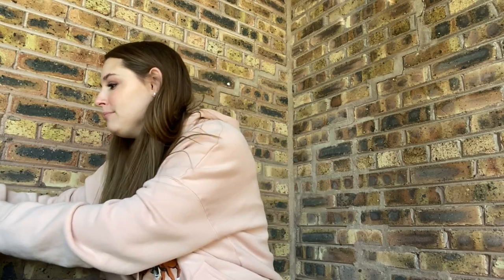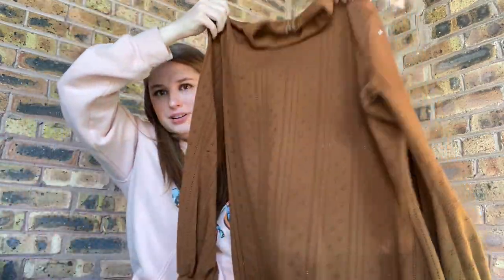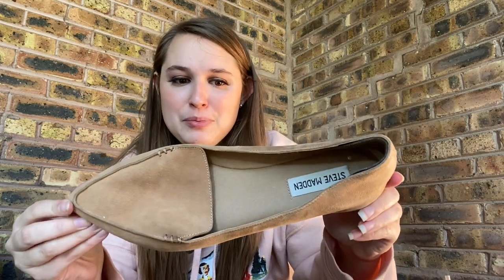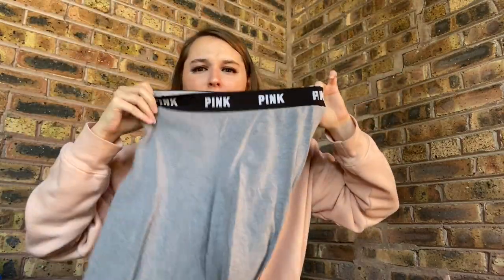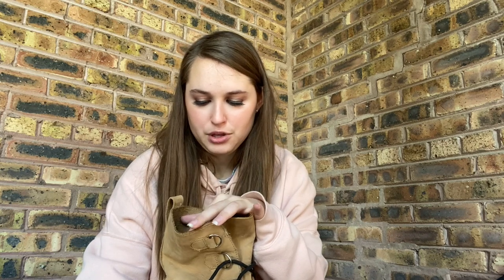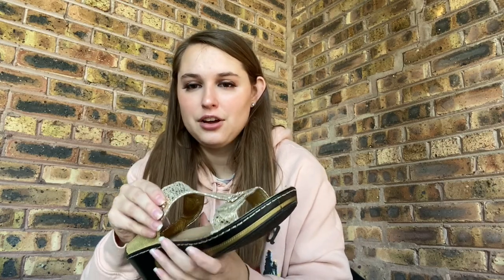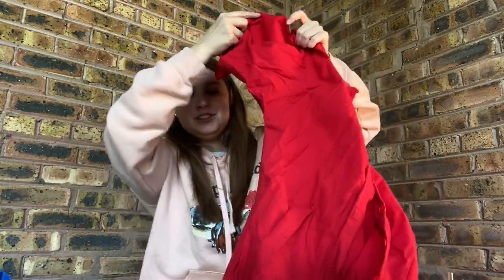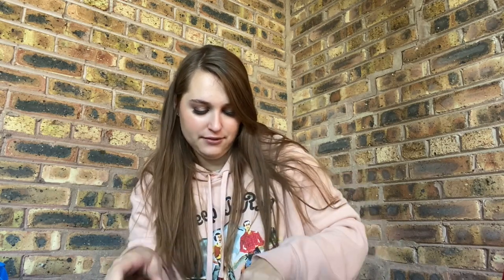200lb Goodwill Outlet Bins Haul To Resell On Poshmark For A Profit | Lots of Vintage and Shoes!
I got 200+ pounds of shoes and clothes to flip for a profit on Poshmark.

I have a goodwill outlet thrift haul that shows you what to sell on poshmark. I am a full time reseller, I work from home and make money online. You can make thousands on poshmark too. I got a lot of 70s and 80s vintage as well as modern clothes and shoes.